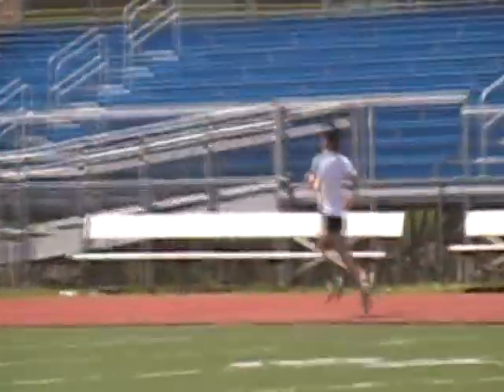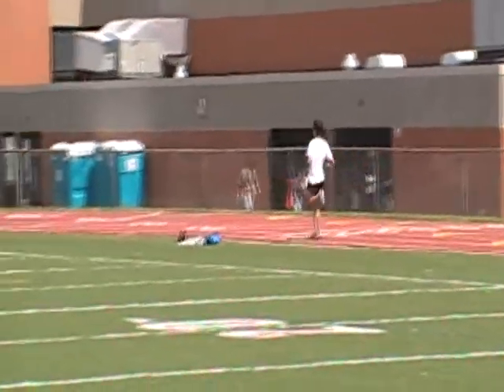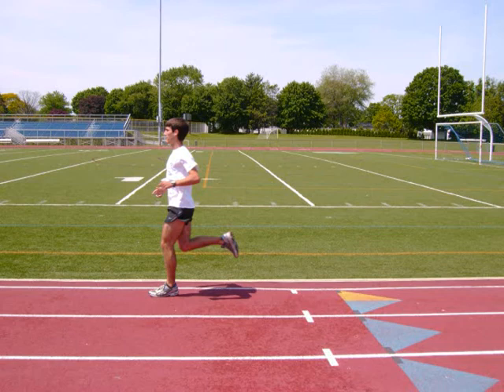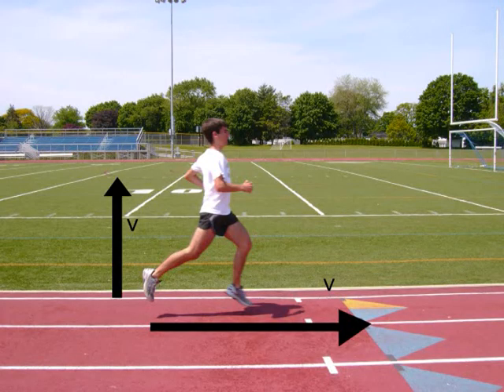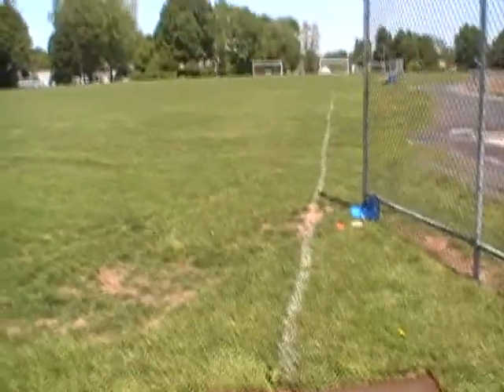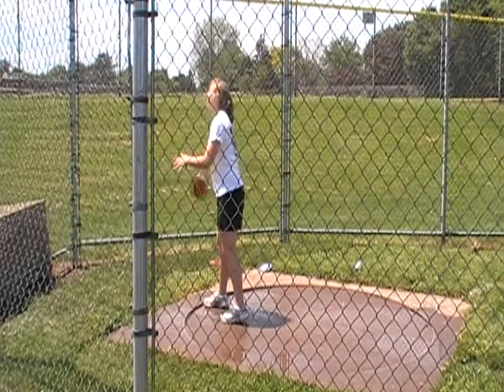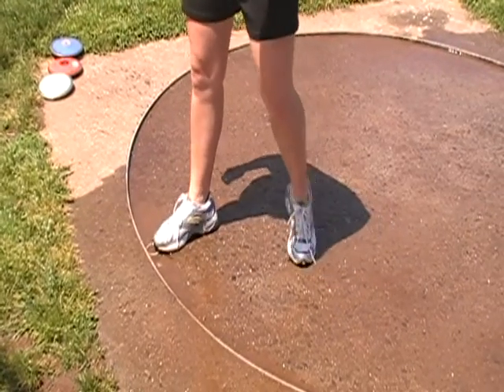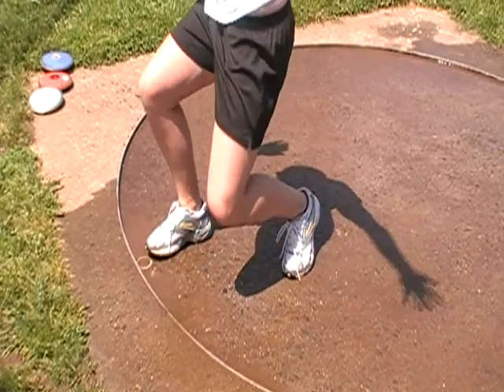The Physics of Track and Field